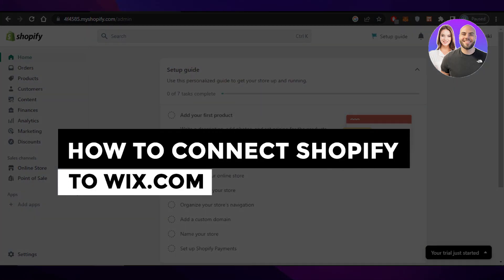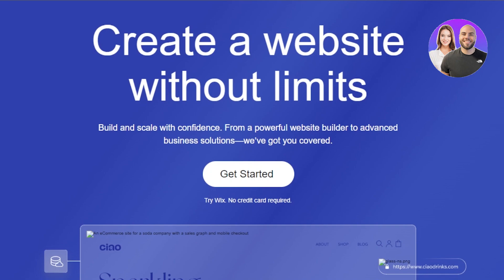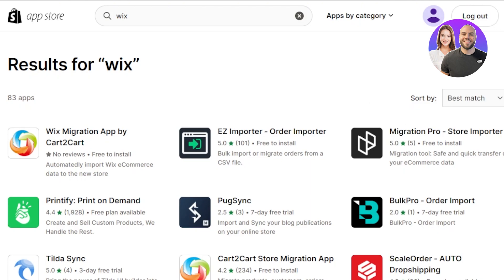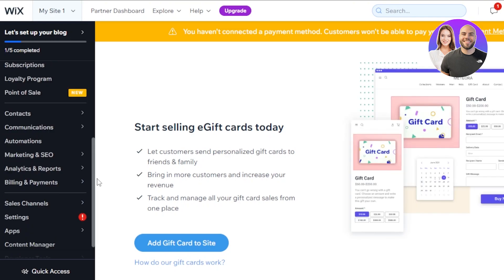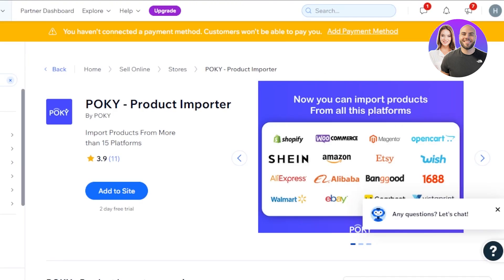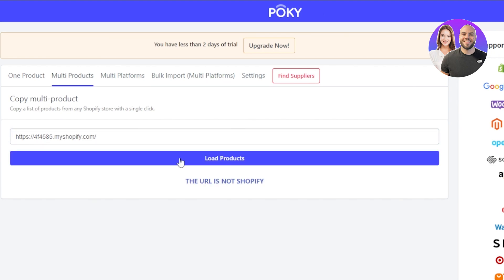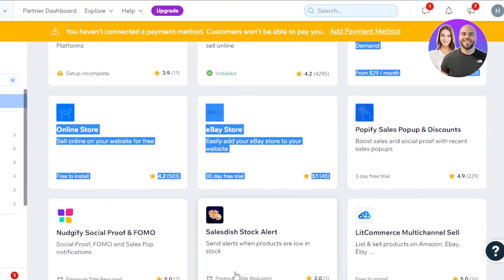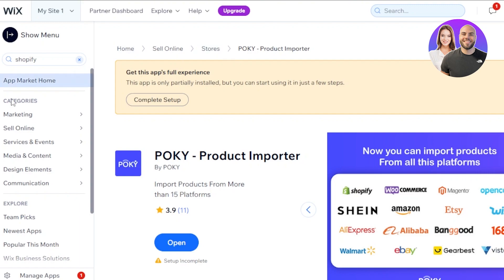How To Connect Shopify To Wix 2026 (Step-By-Step)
In this video we show you How To Connect Shopify To Wix. It is very easy to do and learn to do it by following this super helpful tutorial.